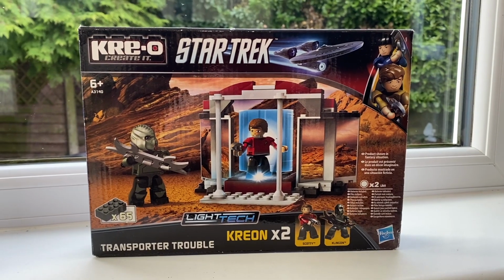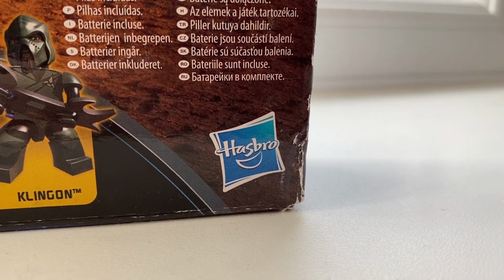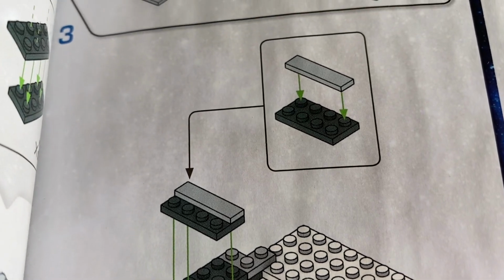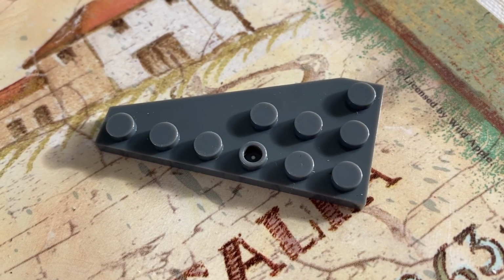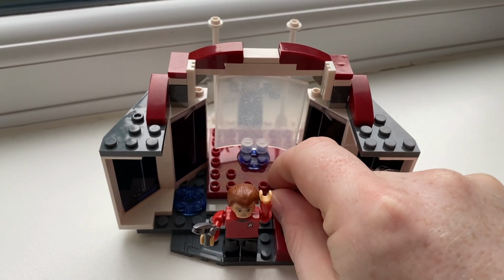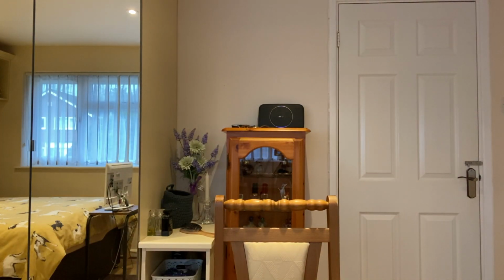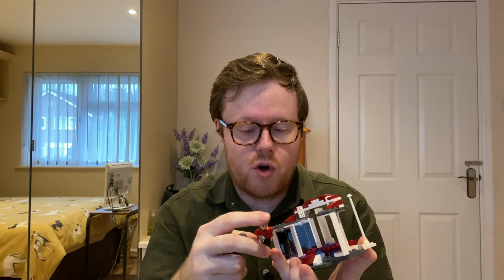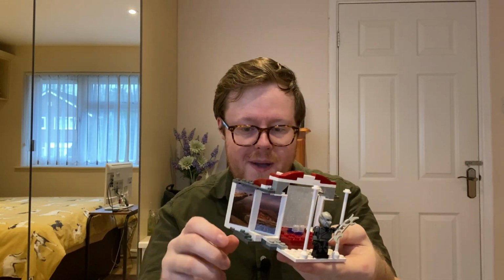Is Kre-O better than LEGO? Star Trek Transporter Trouble set review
I take a look at a Hasbro/Oxford/Kre-O set and compare it to LEGO. Just to be clear, this product is not LEGO and is just compatible with LEGO. Which is better?